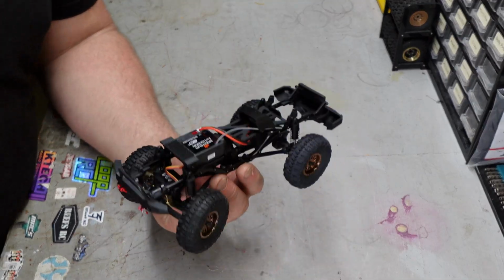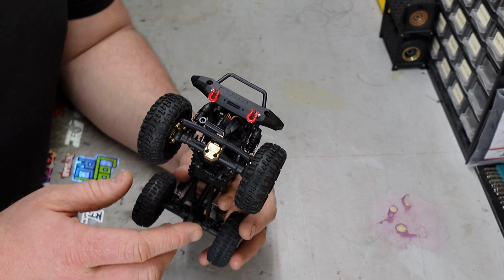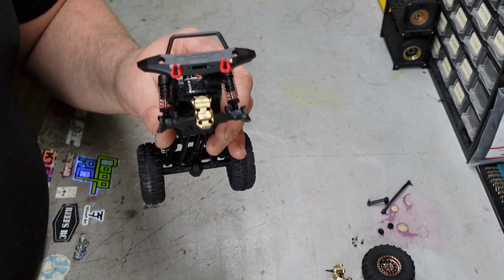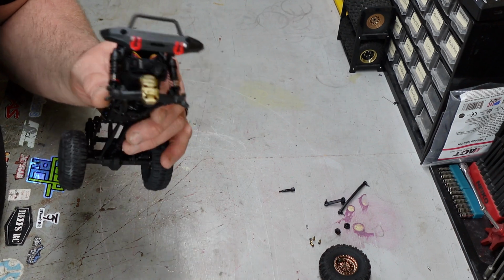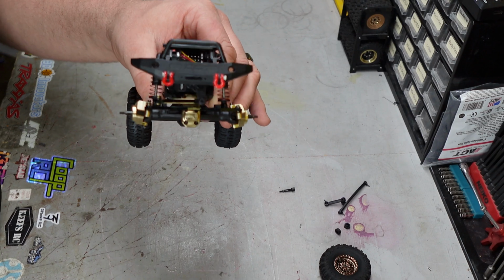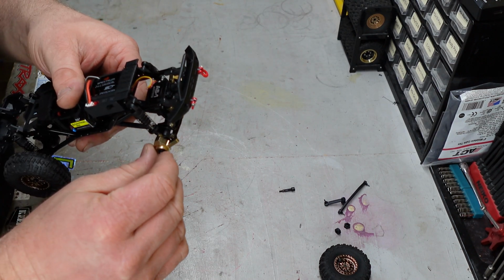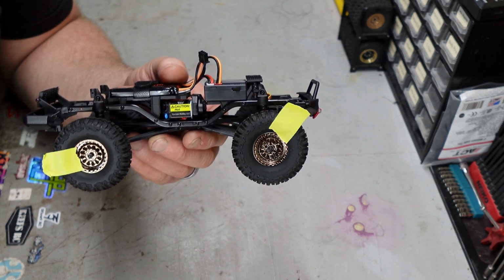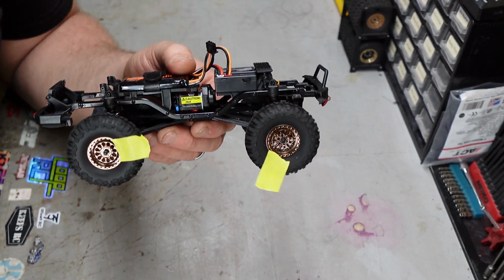How to set up your STOCK SCX24 axles for MAXIMUM performance!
Welcome back to the channel everybody! i just wanted to share a quick video on how i set up a majority on my axles on my scx24s. It’s a  wry simple and cheap way to make them much more reliable and WORK!